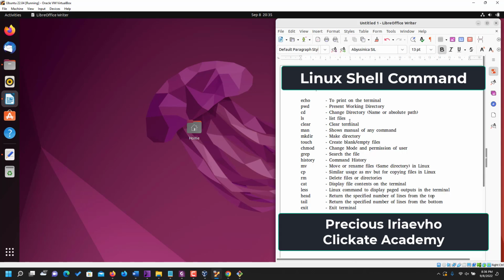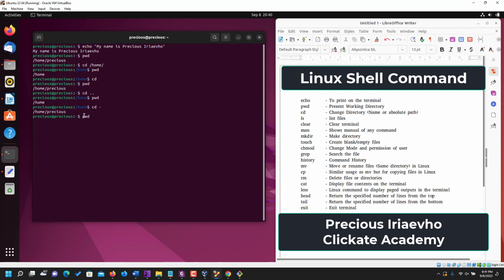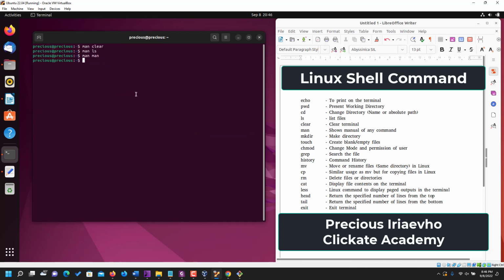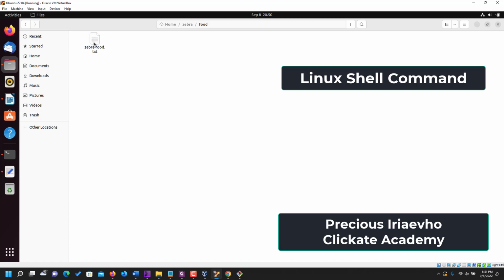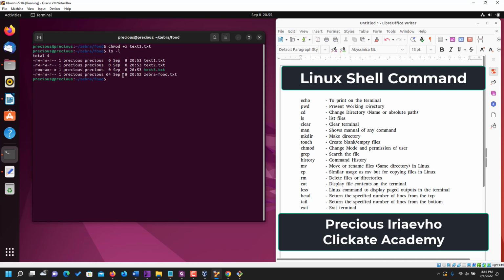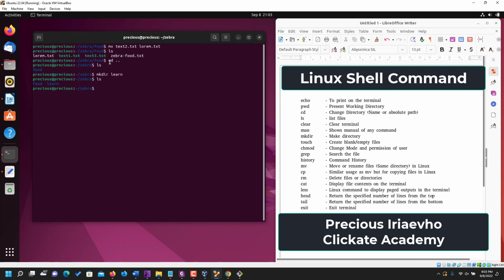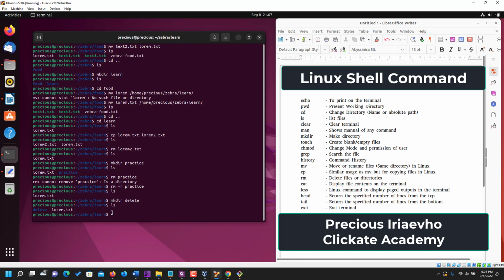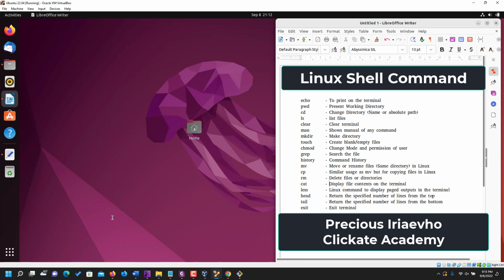Essential Linux Commands | Basic Linux Tutorials for Beginners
This video will put you through the Essential Linux Commands | Basic Linux Tutorials for Beginners.
LINUX SHELL COMMANDS

echo  - To print on the terminal
pwd  - Present Working Directory
cd  - Change Directory (Name or absolute path)
ls  - list files
clear  - Clear terminal
man  - Shows manual of any command
mkdir  - Make directory
touch  - Create blank/empty files
chmod - Change Mode and permission of user
grep  - Search the file
history - Command History
mv  - Move or rename files (Same directory) in Linux
cp  - Similar usage as mv but for copying files in Linux
rm  - Delete files or directories
cat  - Display file contents on the terminal
less  - Linux command to display paged outputs in the terminal
head  - Return the specified number of lines from the top
tail  - Return the specified number of lines from the bottom
exit  - Exit terminal